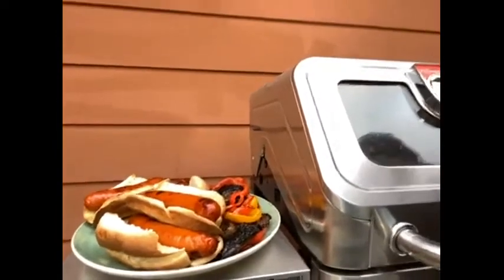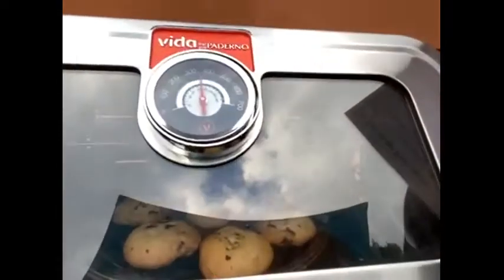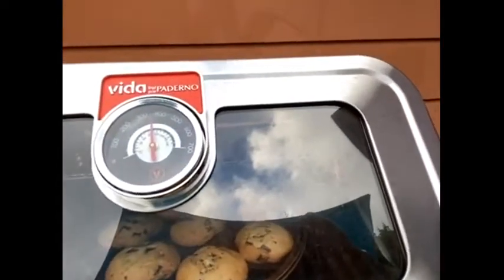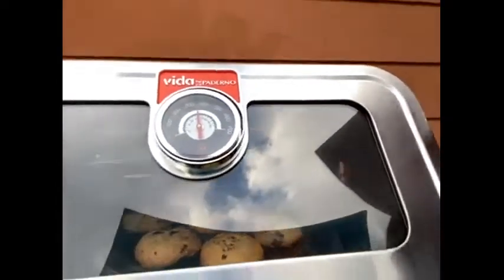Vida Essence 2-Burner Propane Grill video review by Jen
Vida by PADERNO 2-Burner Convertible Gas Barbecue features TempASSURED Technology� that allows you to set and maintain a specific temperature using Oven Mode or enjoy traditional grilling in BBQ Mode. EasyCHECK Control Knobs allow you to seamlessly select and adjust your desired heat setting while grilling. Monitor your food without heat escaping using the EasyCHECK Window.